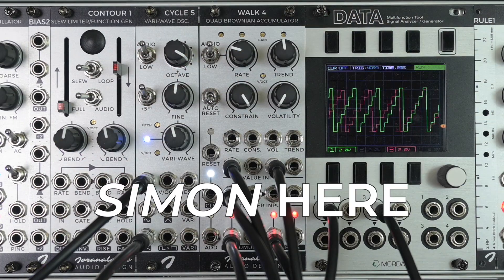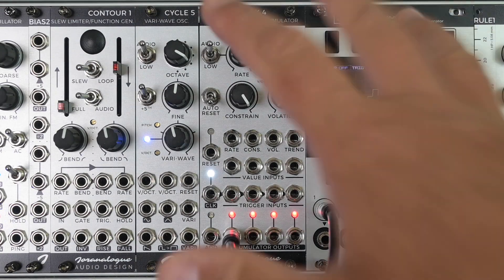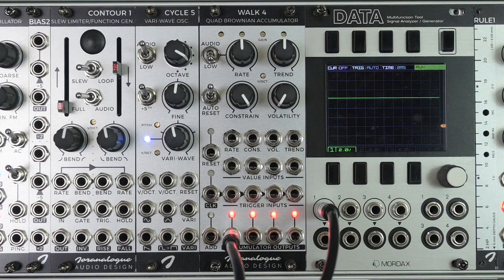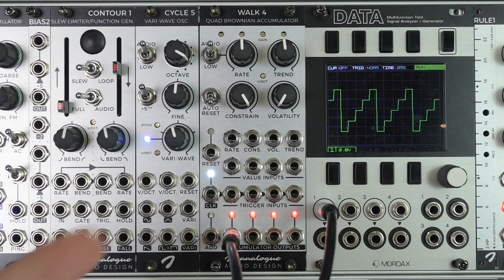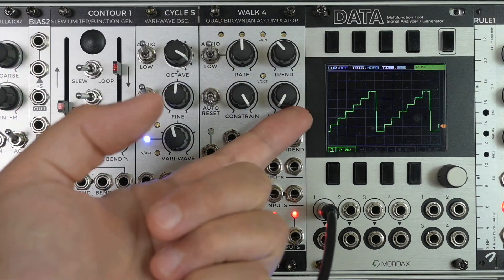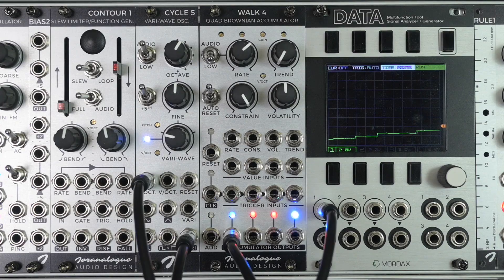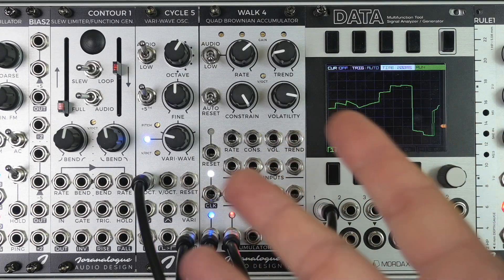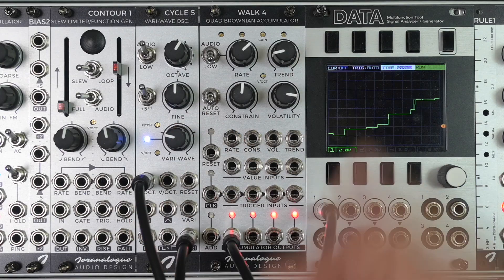WALK 4 | Quad Brownian Accumulator | Quick Overview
Walk 4 combines four analogue accumulators, a clock generator, white noise and auto reset to create a voltage stepping juggernaut.